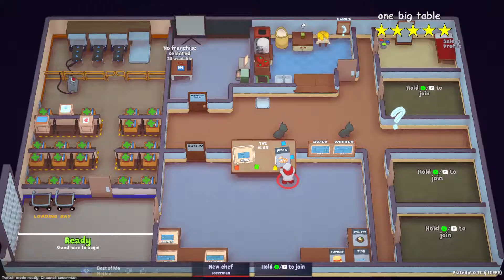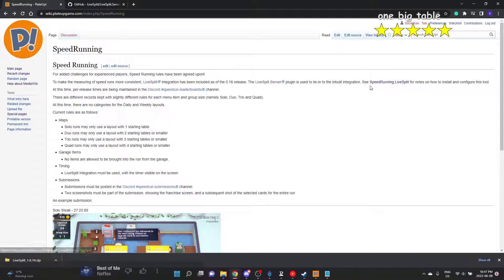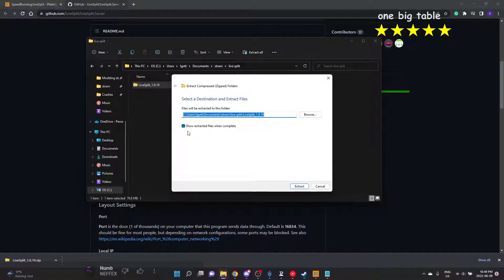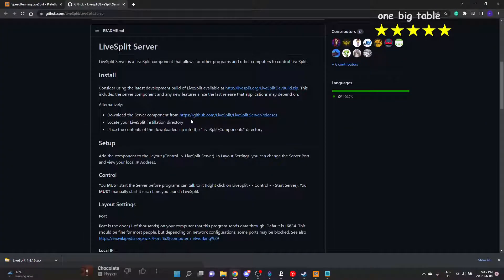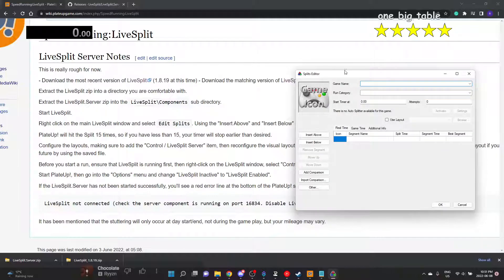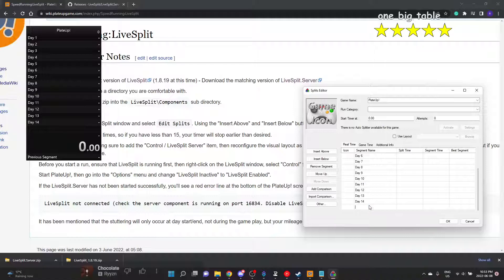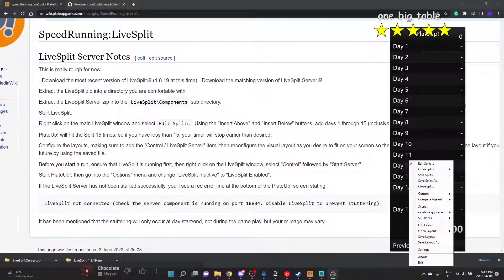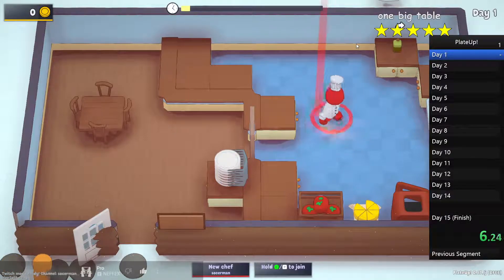PlateUp! Basic speedrun tutorial (livesplit setup)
Check below for the links for easier following, But a quick walkthrough as I reinstall live split and get set up to speed run. A simple guide to downloading each item. If you do have an issue be sure the live split server is running on the proper port. You may need to close and open your game again to get it all running.

I love a good challenge feel free to let me know if you have any you want me to try and do while we wait for them to be readded to the game.

Music playlist. - The titles in the bottom right may be a tad off sometimes sorry, working on that. But the playlist should be growing more soon to.